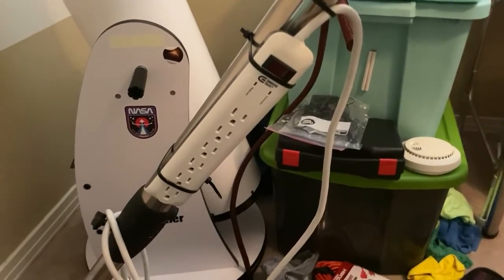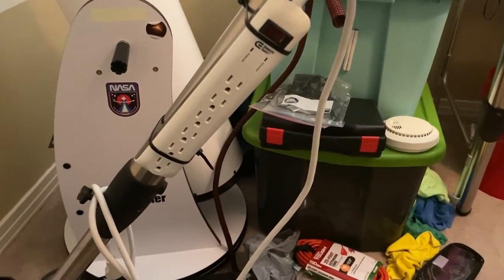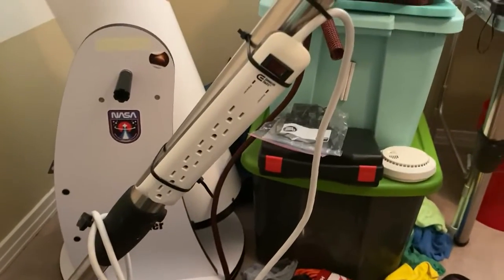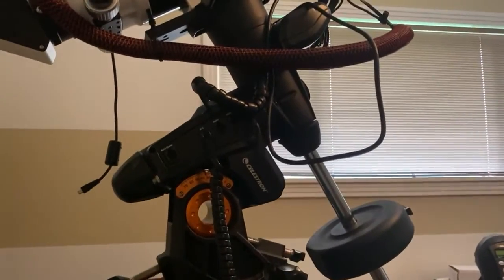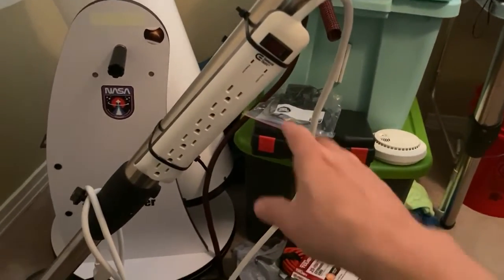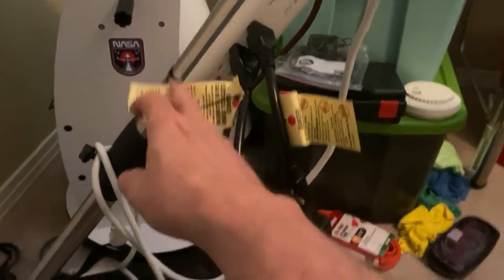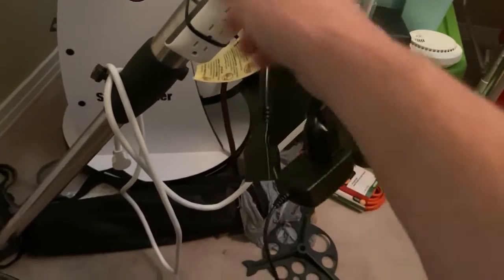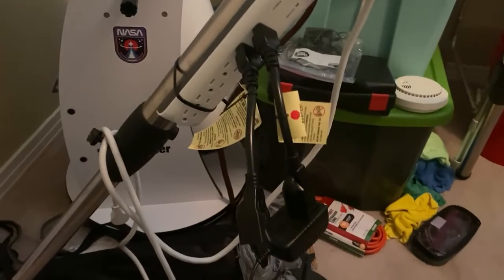My Astrophotography A/C Power Strip Management Solution.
I was driven crazy with the A/C Power adapters that have oversized transformers that took up 2 or 3 outlets on a Power Strip.  So I came across this idea and solution to maximize the use of your available Power Strip outlets instead of having to add a second Power Strip to your mount.

Here is the Amazon link to the 8 inch, 10 pack that I ordered.